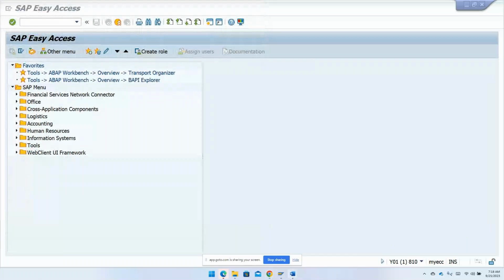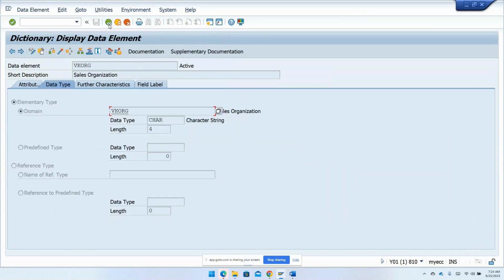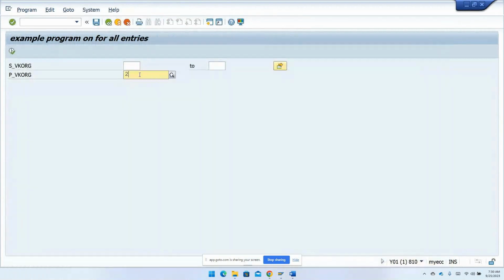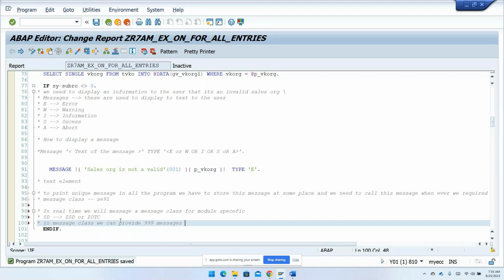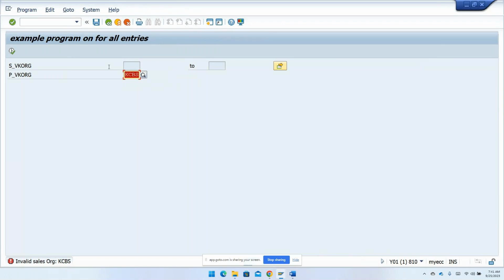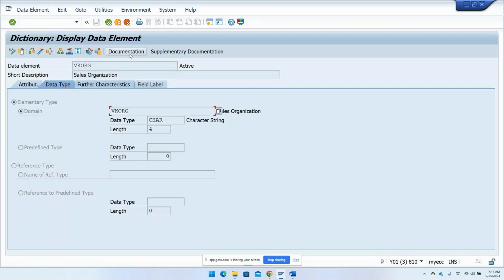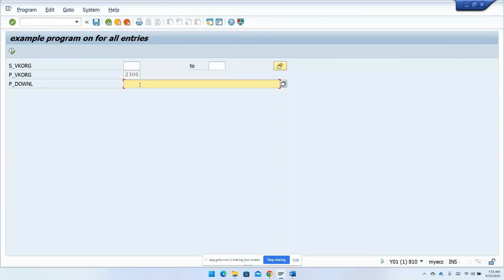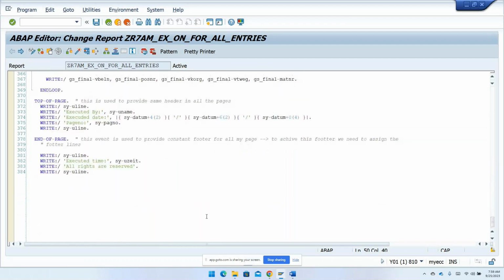Classical Reporting event Class 2 & Message class